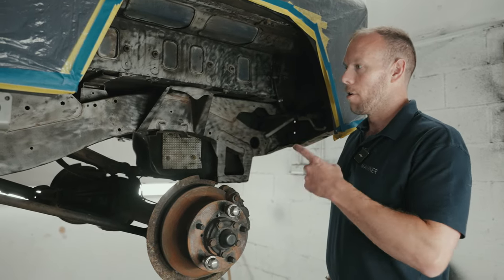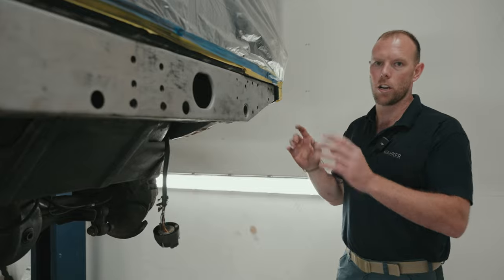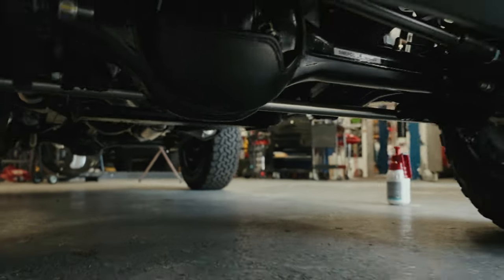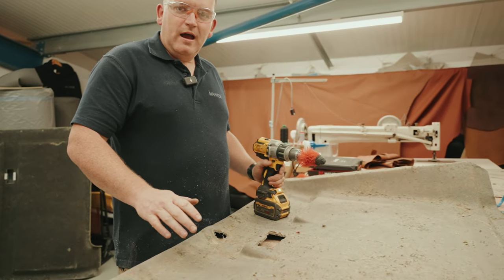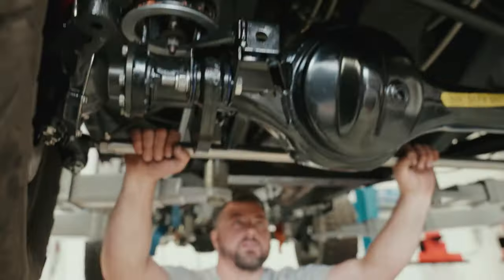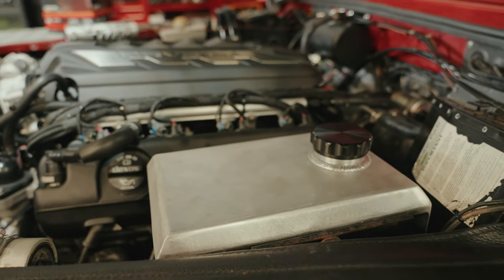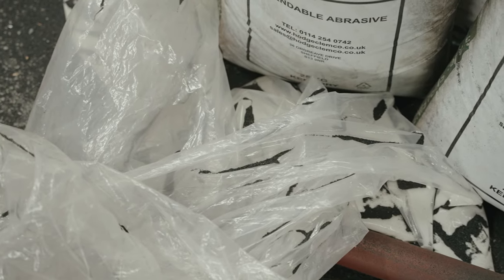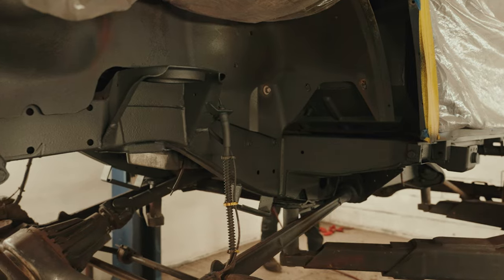NO MORE RUST - Rust Protection DONE RIGHT on a Defender 90 Chassis || Mahker Weekly EP086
In this episode:
- We use dry ice blasting to clean a Defender 90 chassis before a two-coat protection
- Gareth gives us a Porsche 90 update
- Nicky wrestles a new diff selector into Project Christine
- We see Mark's work on a Porsche 912, and a glimpse at the interior for the Porsche 90 build
- Mike shows us what he's done with the Outlander v8 build

MAHKER MERCH!

00:00 Dry Ice Cleaning a Defender 90 Chassis
02:52 Porsche 90 Update with Gareth
07:19 Mahker Trim - Fitting the Porsche 90 & a REAL Porsche!
11:15 Outlander RE-build is looking STRONG
13:19 Christine gets some Custom Fabrication from Nicky
15:53 Bruno talks Dry Ice Blasting
19:28 RESULTS - Our Two-Stage Chassis Rust Protection